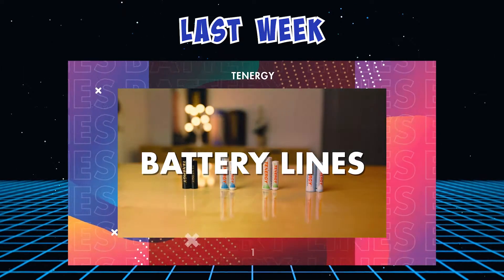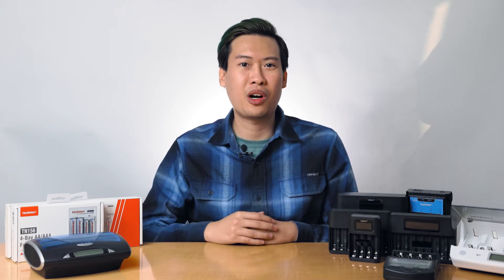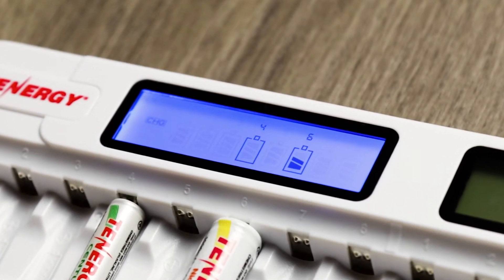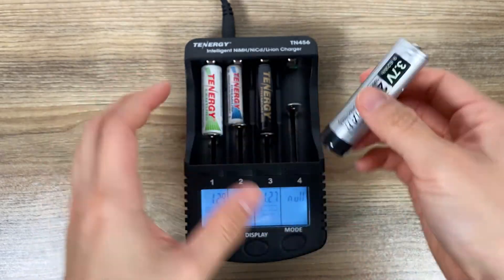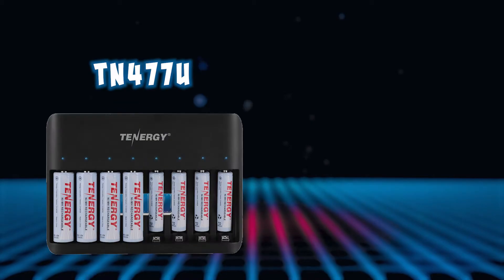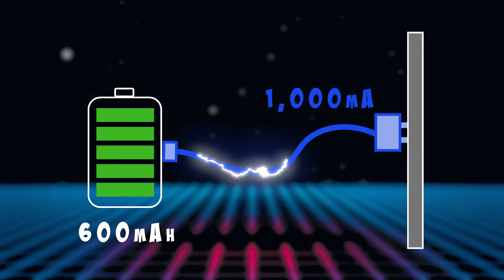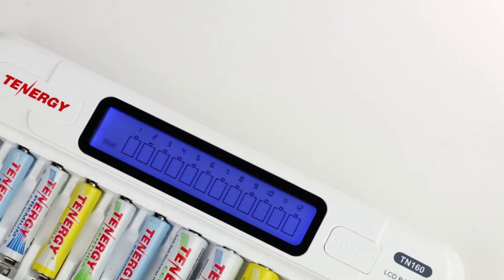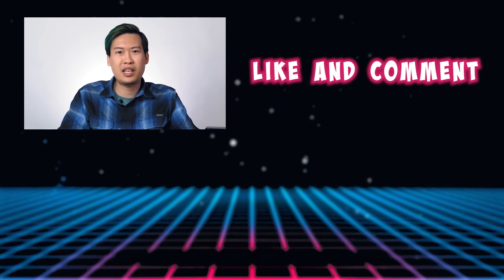How to choose the ideal Tenergy charger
Everything you need to know about Tenergy's chargers, what the differences are, and which one is best for you.

Hope you found the video helpful. If you have questions, ask us in the comments and we’ll get back to you!

If you want to see a more detailed breakdown of our chargers, check out this file

WHAT YOU’LL SEE:
0:00 Intro
0:51 Tenergy background
1:23 Similarity
2:50 What rechargeable batteries do you have?
4:00 How many and how often?
4:57 How fast do you want to charge your batteries?
7:14 How much charger detail do you want?
7:45 Outro